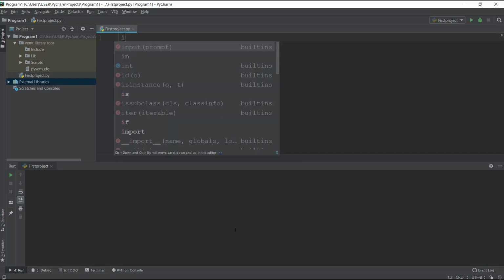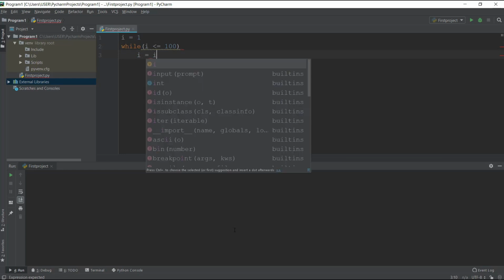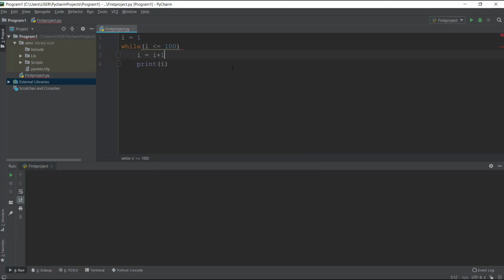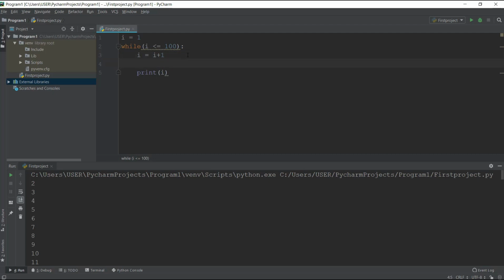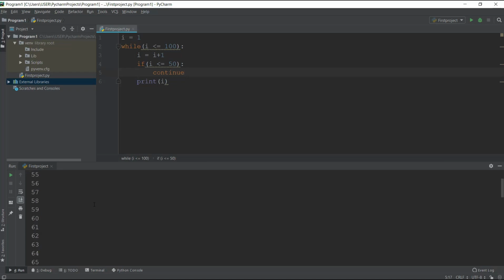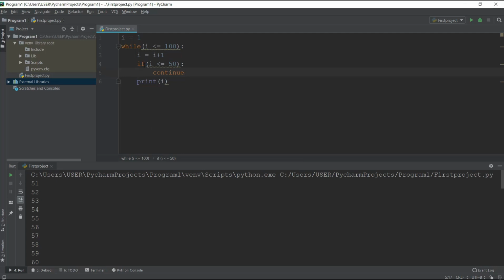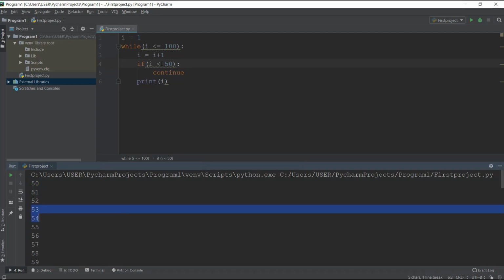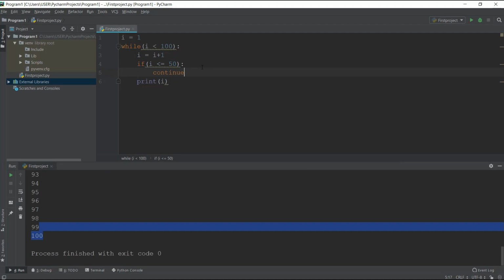Python Beginner Tutorial 21: Continue Statement in Python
In this video by Emenwa Global, we explore the "continue" statement in Python. The continue statement is a control flow tool that allows you to skip the rest of the code inside a loop and move directly to the next iteration. Understanding this concept is essential for improving your Python programming skills and creating efficient loops in your code.

Watch as we dive into practical examples and explain when and why to use the continue statement in Python loops. Whether you're a beginner or looking to sharpen your Python skills, this video will guide you through one of Python's most useful control structures.